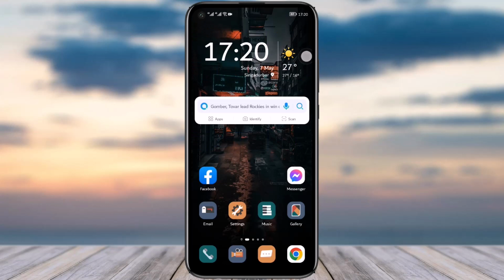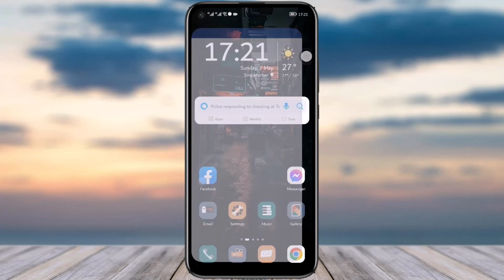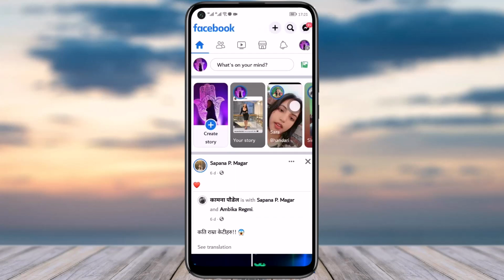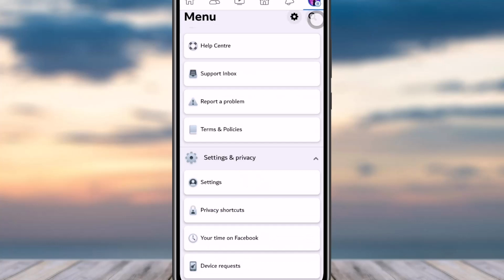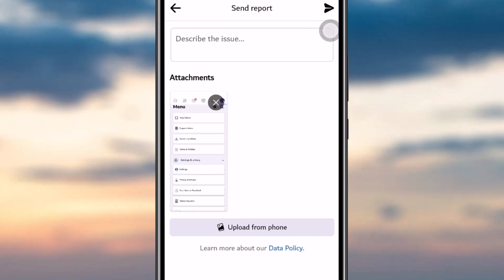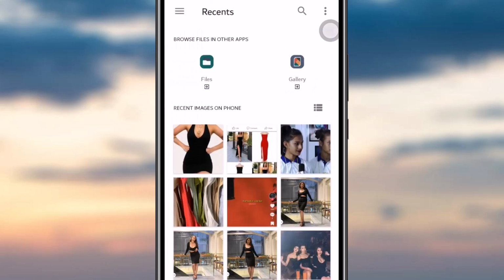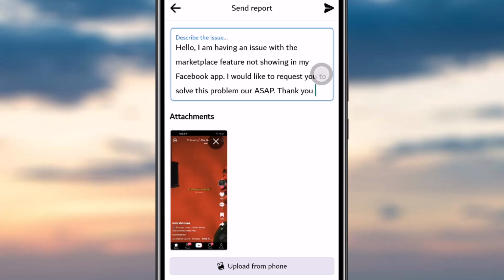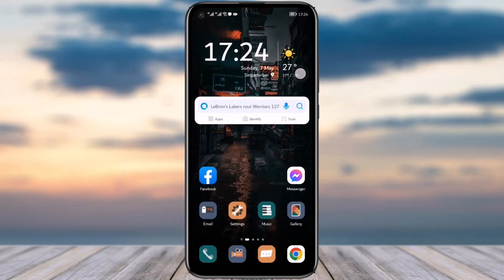How To Fix Facebook Marketplace Not Showing | 2023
In this tutorial, I will guide you on how you can solve your marketplace not showing problem in your Facebook app.
0:00 Intro
0:14 Update app
0:34 Report a problem
1:51 Conclusion